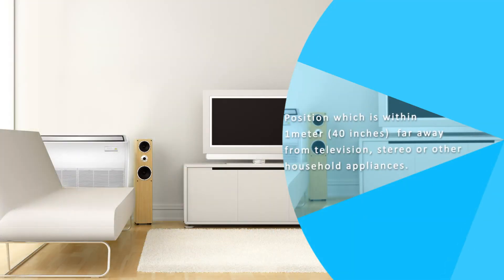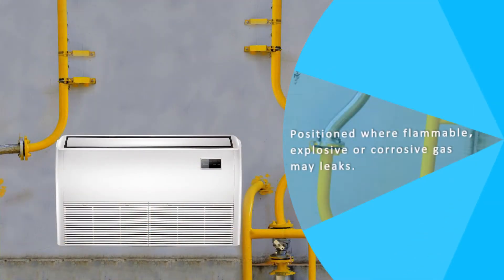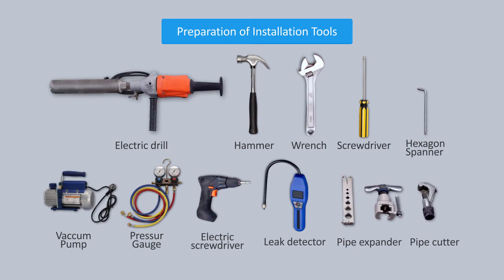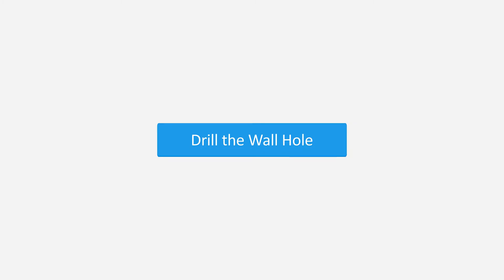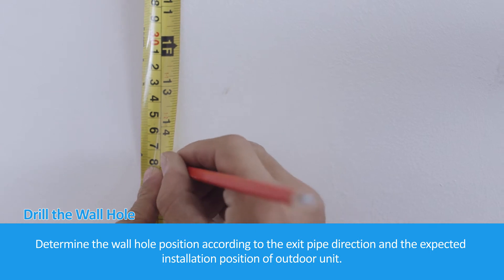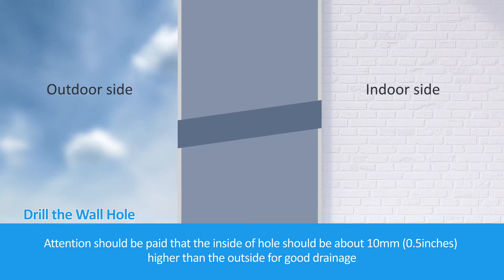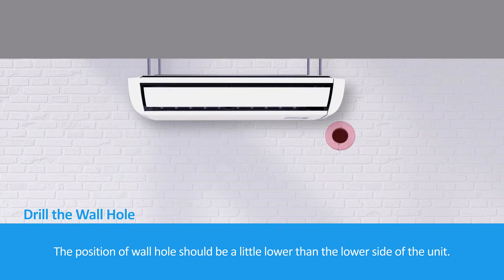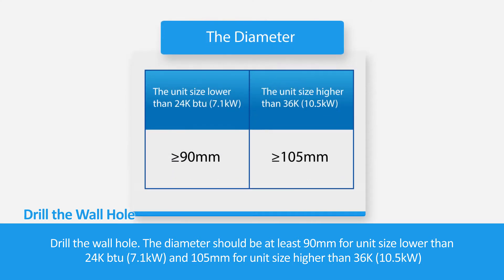Installation of Ceiling-Floor Unit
This video provides a complete installation guide for Ceiling & Floor Split Air Conditioners.
From selecting the appropriate installation position to performing final testing, this step-by-step tutorial is designed for HVAC technicians, professional installers, and DIY users who want clear and reliable guidance for ceiling and floor-mounted units.

📖 CHAPTERS
00:00 Introduction
00:55 Preparation
02:11 Wire stripping
04:53 Pipe connection
06:09 Wiring
08:19 Leak detection
09:53 Test running